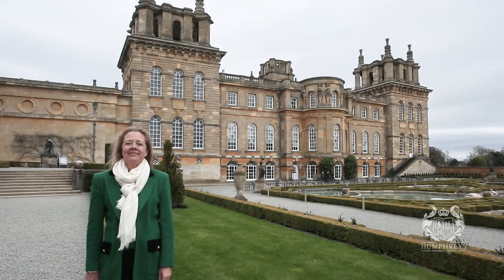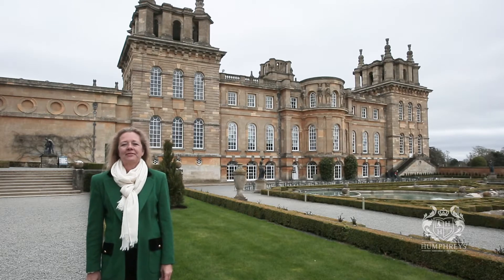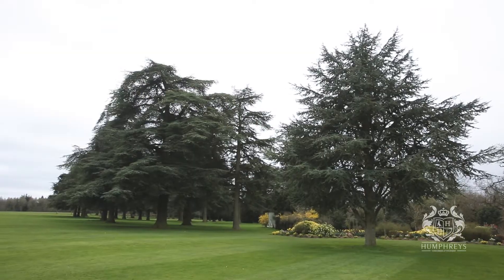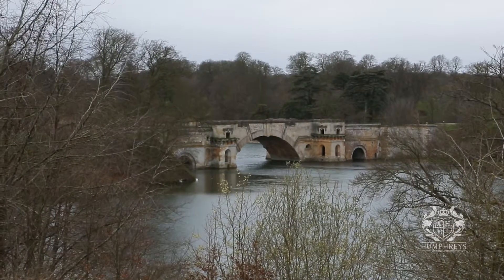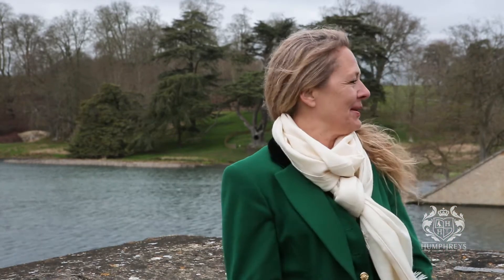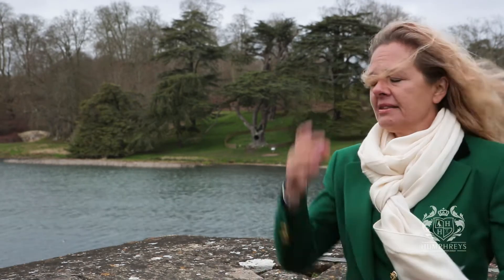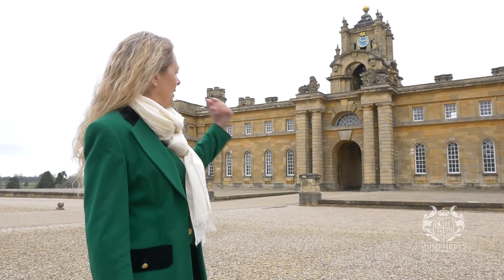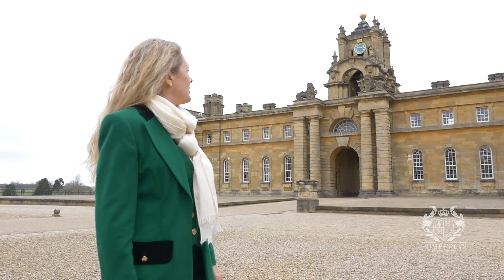Humphreys at Blenheim Palace Episode Three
This week's episode focuses on the beautiful gardens, another of Lancelot Capability Brown's great achievements. Learn about how he suggested flooding the lake to make use of the Grand Bridge, which as a result has accentuated this beautiful bridge and created the iconic view from the palace estate that we can experience in awe today.